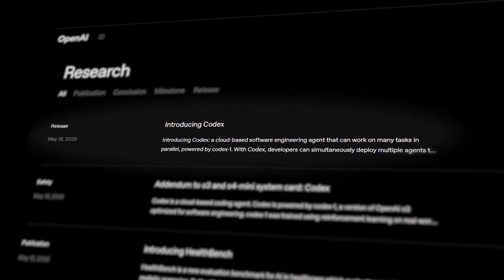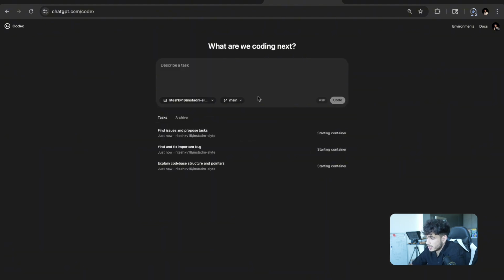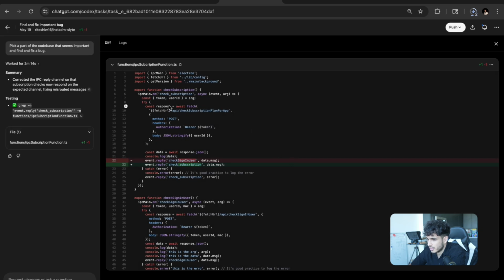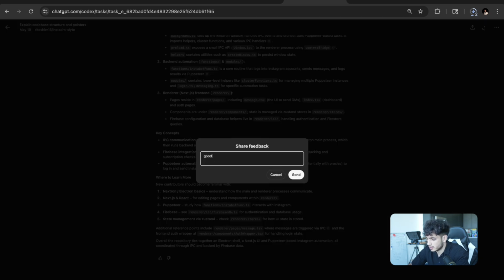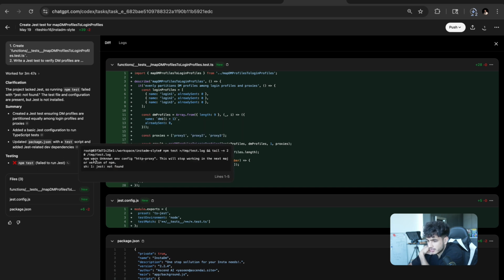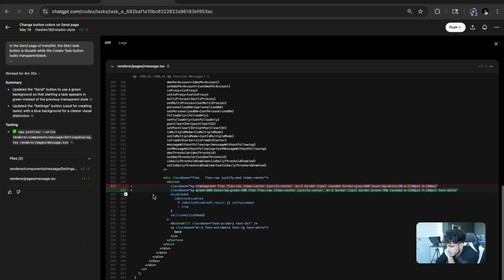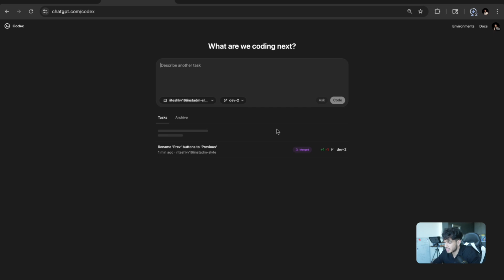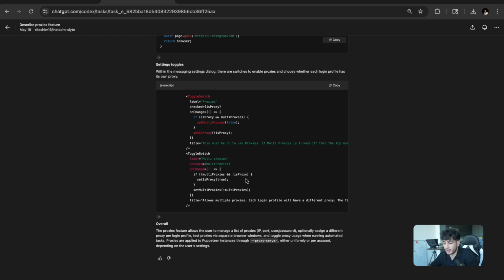I Tried Codex (OpenAI NEW AI Coding Agent) So You Don't Have To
I tried Codex, Openai new ai agent. It blew my mind. In this video I test it's speed, codebase explanation, debugging, and coding abilities.

Chapters:
00:00 - Introduction
1:16 - Launching Codex
2:15 - Connecting Github
2:35 - Delegating tasks to Codex
4:53 - Performance benchmark
5:56 - Debugging test
6:36 - Pushing to Github
7:32 - More debugging
8:12 - Feature coding test
8:23 - Codebase explanation test
10:21 - Asking Codex to make app changes
13:19 - Adding AGENTS md file
14:40 - Codex failed
16:11 - Controlling Codex with phone
16:50 - Asking Codex to make more app changes
18:20 - Asking Codex to migrate databases
21:05 - Codex explanation test